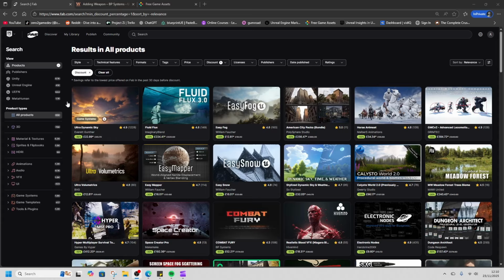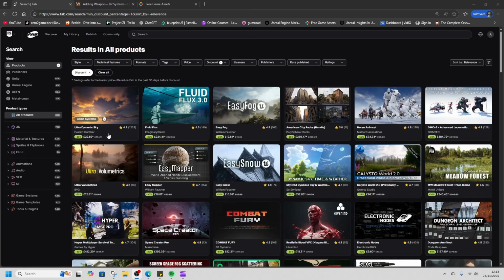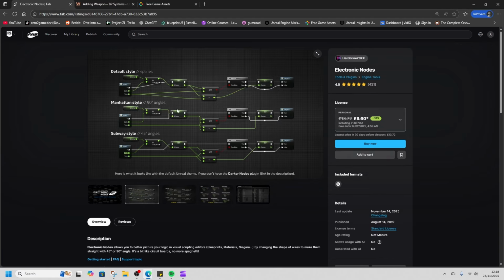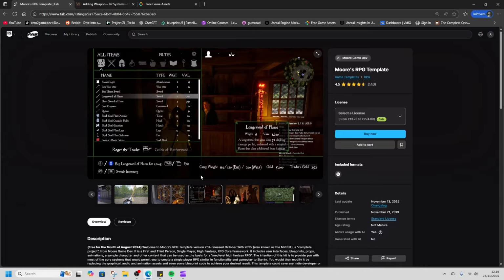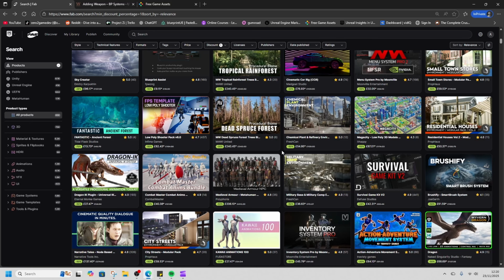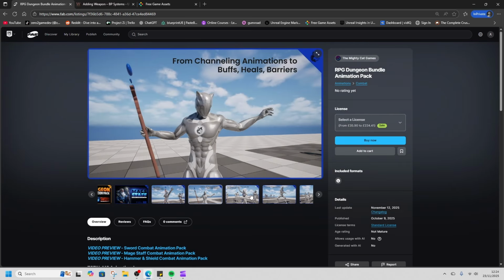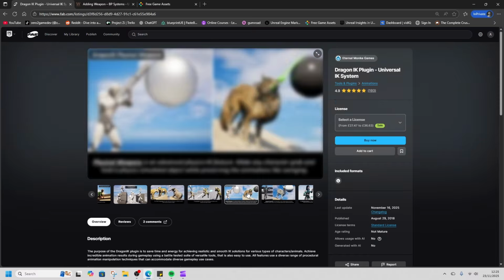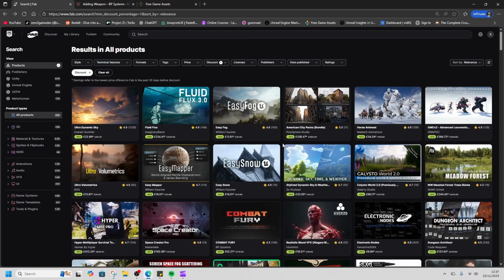FAB Black Friday Deals Worth Checking Out Unreal Engine 5